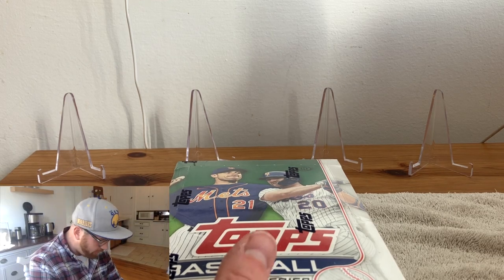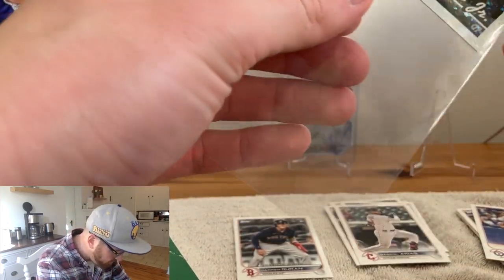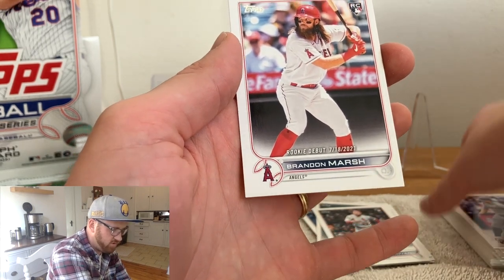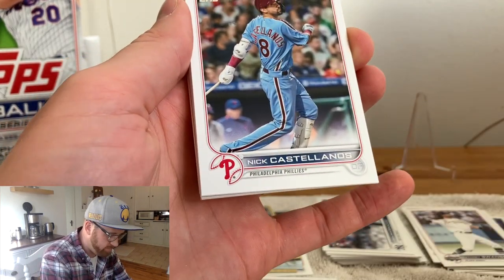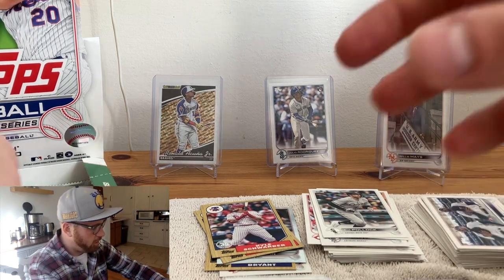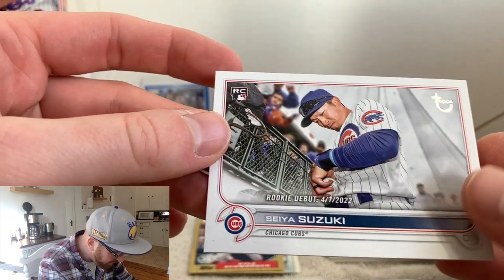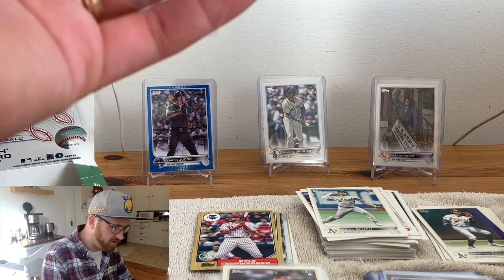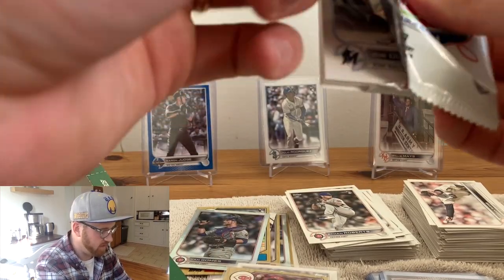Best Value of the Year! 2022 Topps Baseball Update Series Hobby Box Release Day Unboxing Redemption!